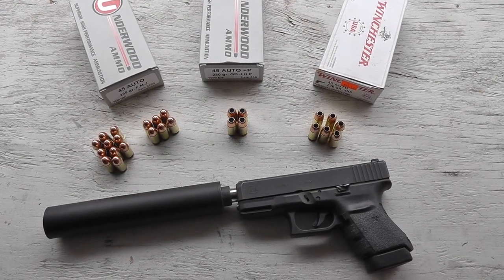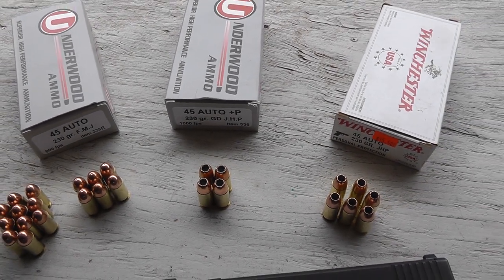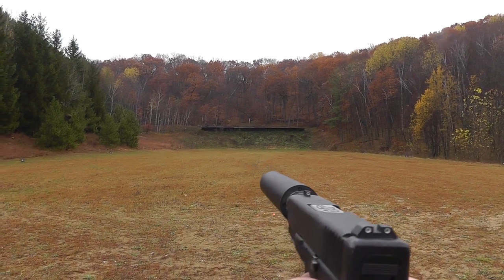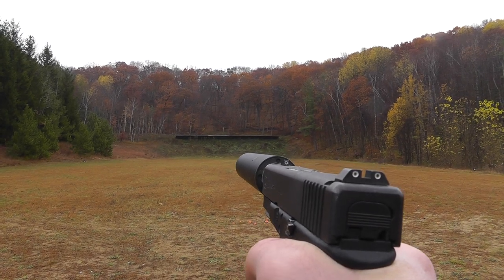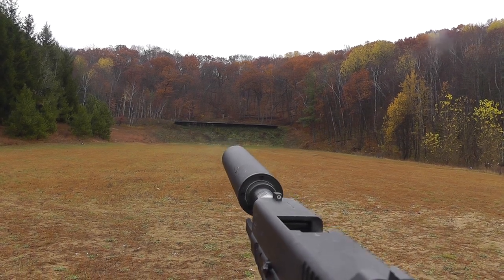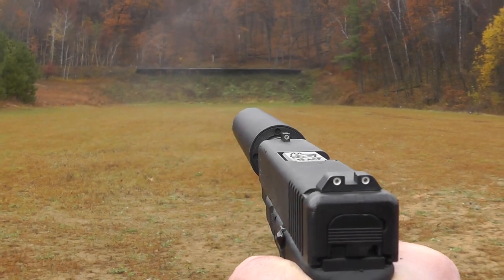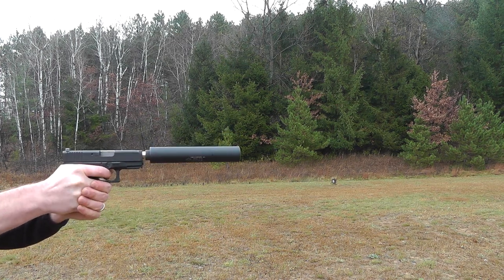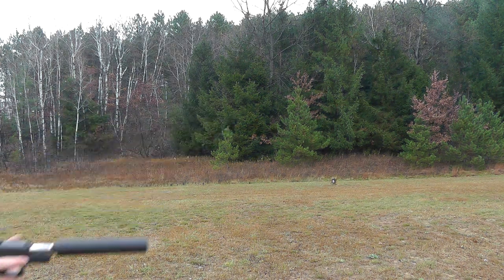Suppressed Glock 30 45 -YHM Cobra M2 - Lone Wolf Threaded Barrel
Shooting a Glock 30 Suppressed with YHM Cobra M2 45 Suppressor / Silencer